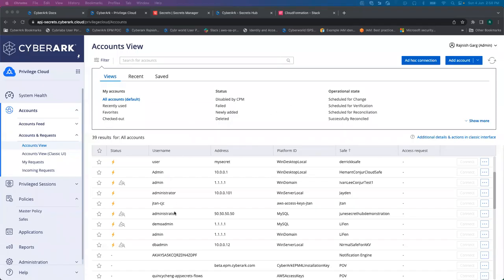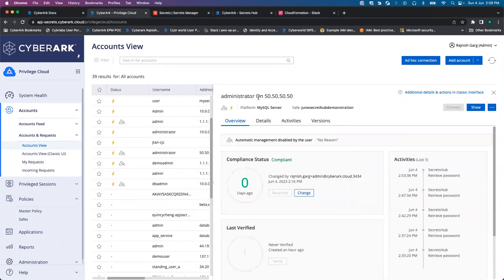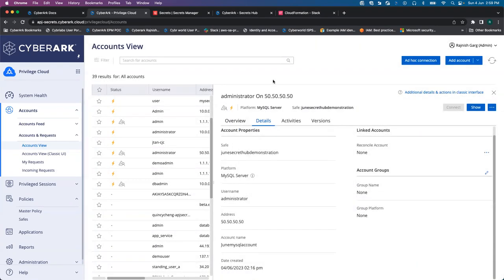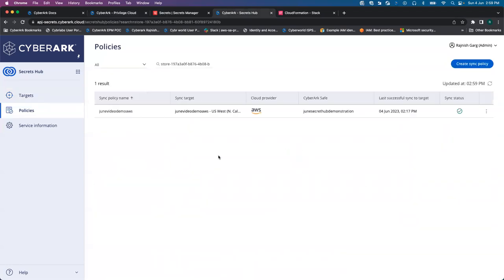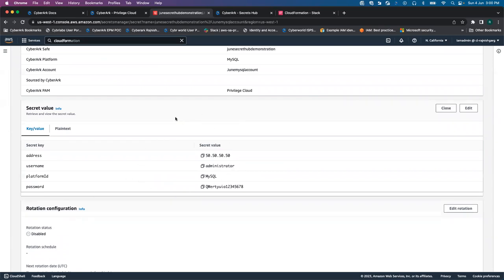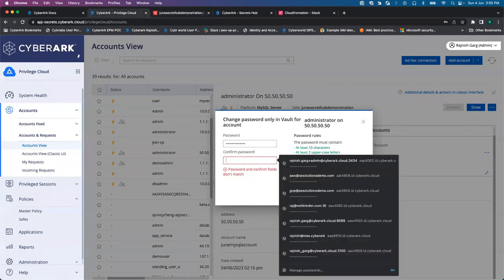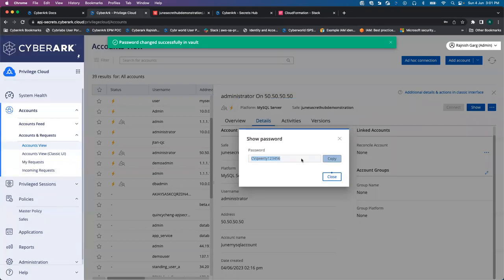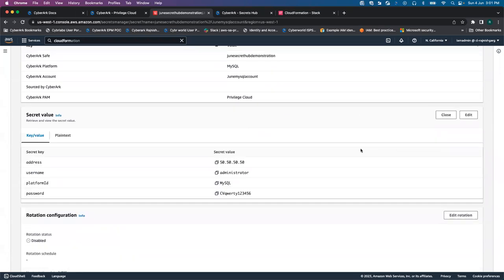Short Demo of CyberArk Secrethub with AWS Secret Manager